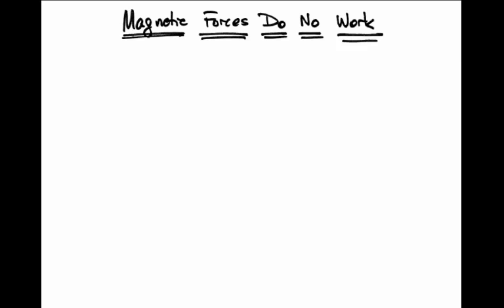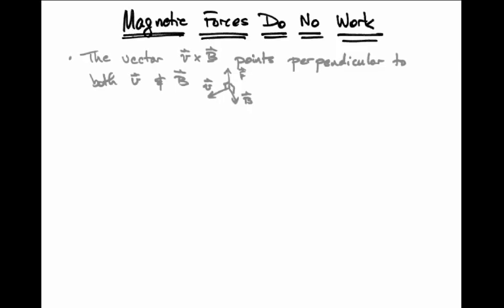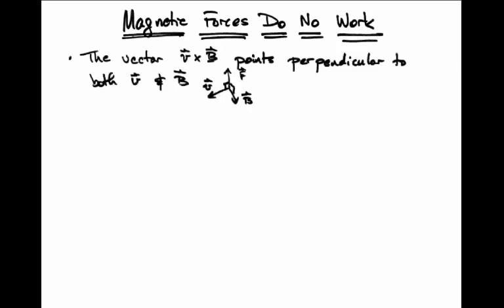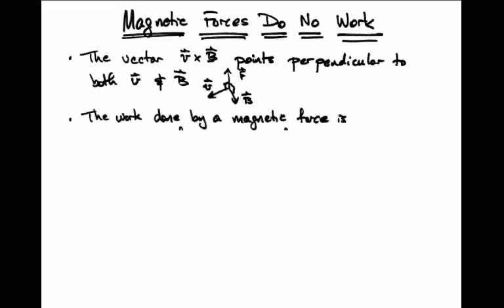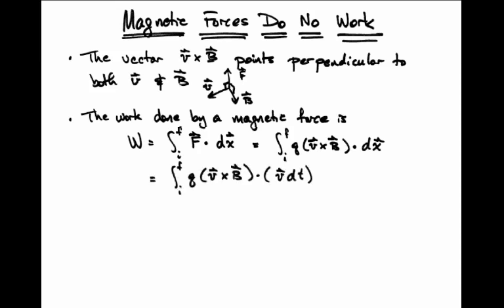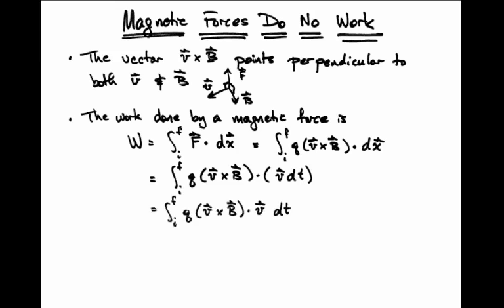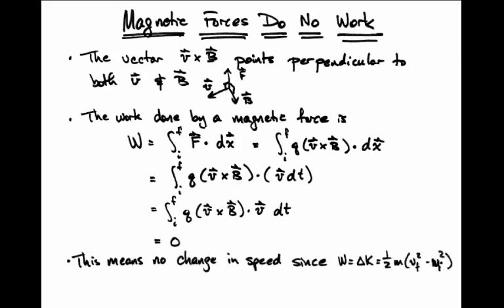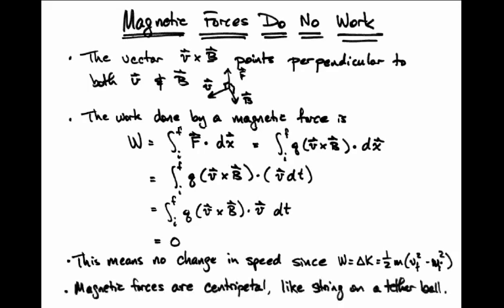Magnetism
22. Centripetal Magnetic Force